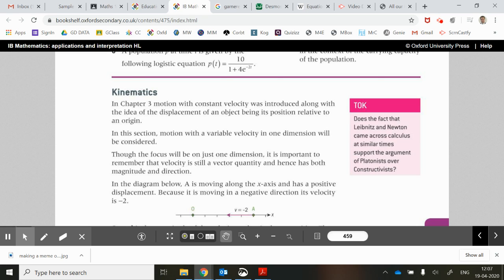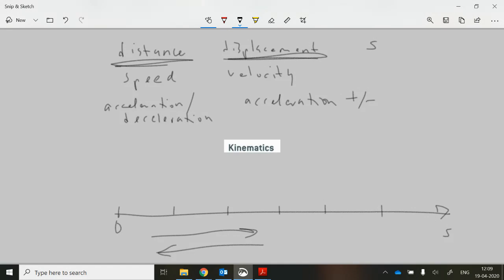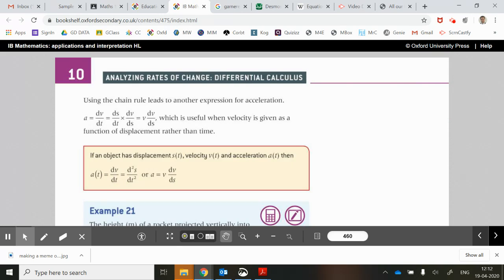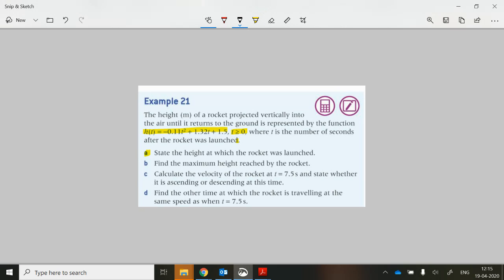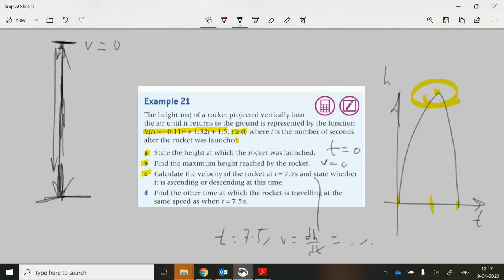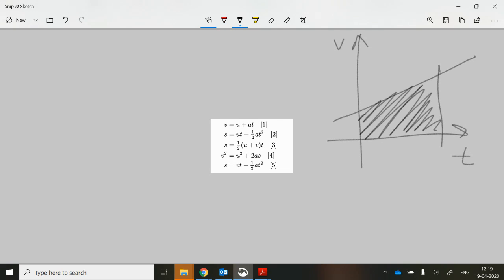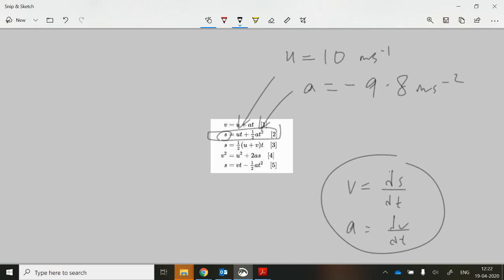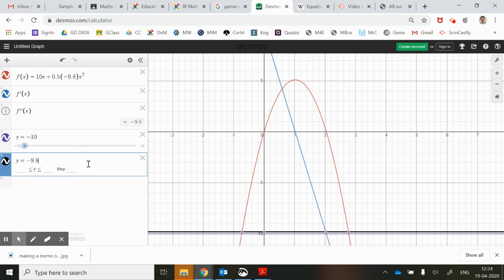Ex10K: IB HL AI Maths, Oxford, Unit 10; kinematics with differentiating (GTU)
Exploring the links between displacement, velocity and acceleration through calculus. A brief mention of the SUVAT equations in a situation of constant acceleration too.